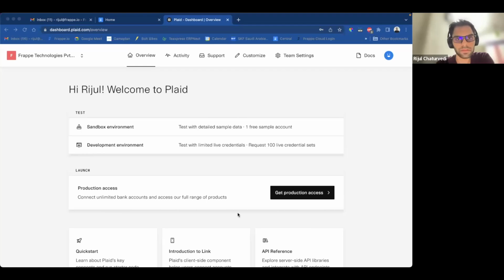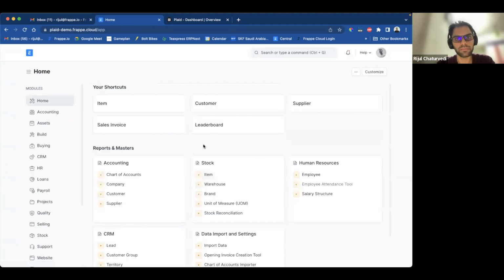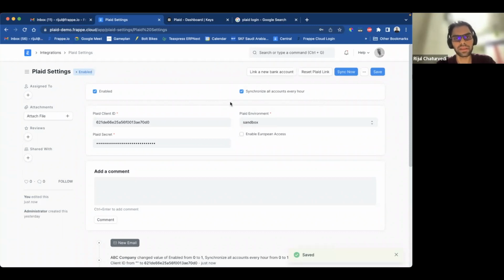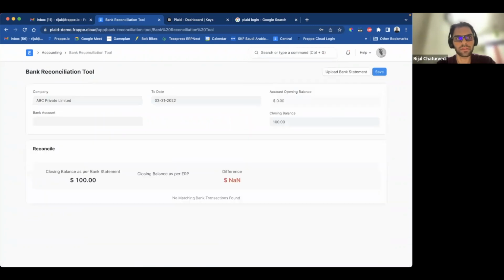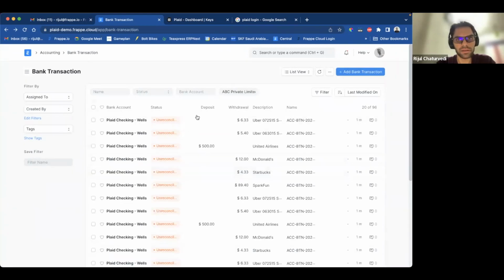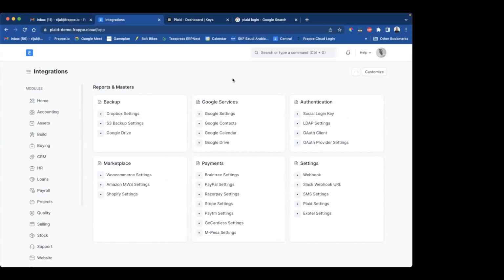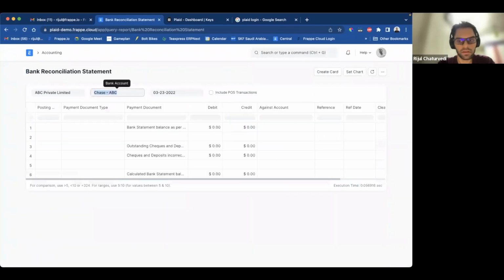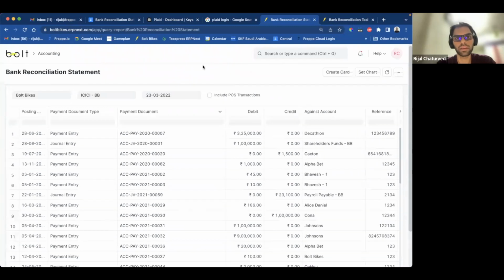Sync your bank transactions with Plaid in ERPNext | Frappe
In this webinar, Rijul Chaturvedi, lead consultant for the North American region will take us through a live demo for setting up and using the Plaid Integration feature followed by a QnA session with Kundendu Singh, our host and Sales Development Manager for the North American Market.